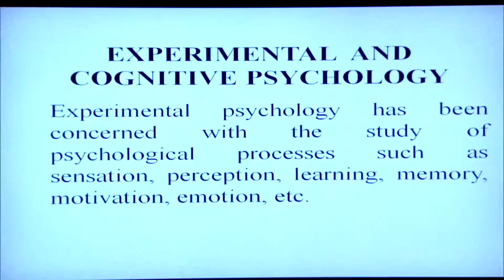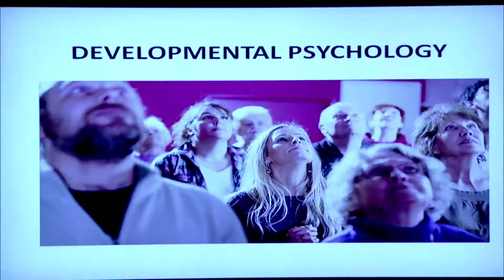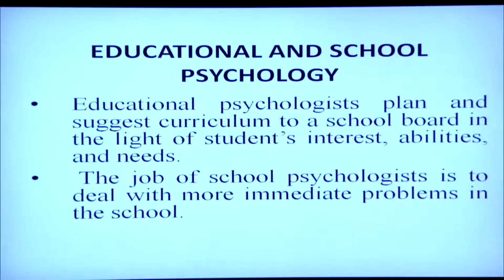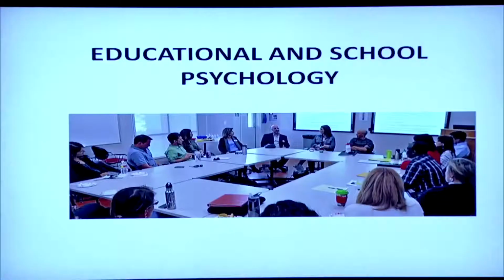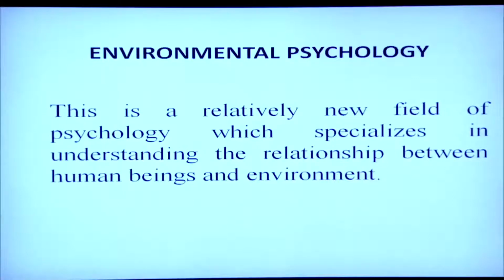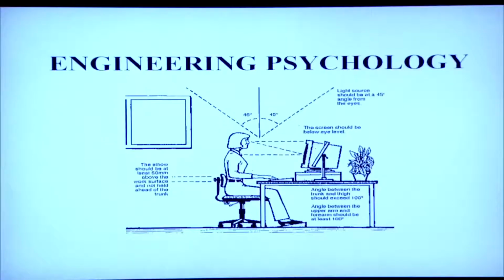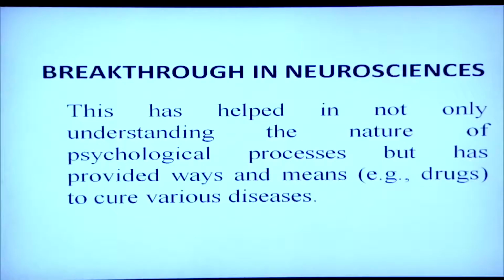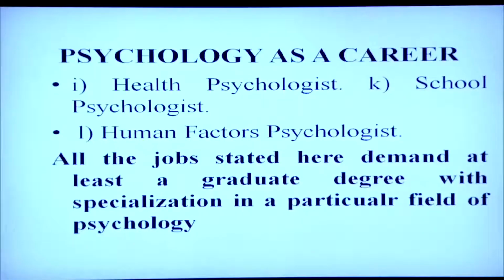1 Psychology - Understanding Self and Others Part 3 Sr. Secondary 328